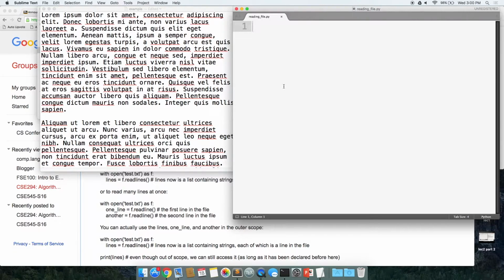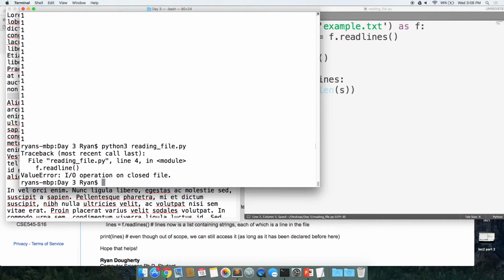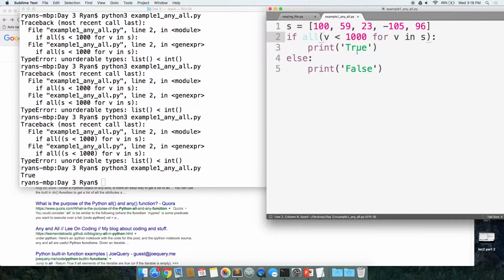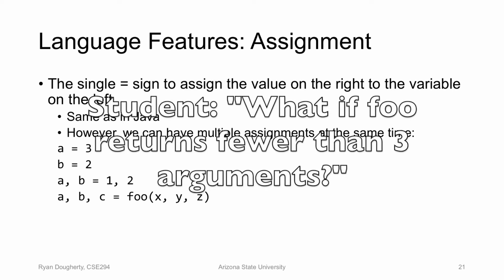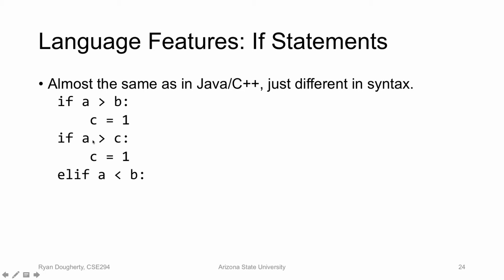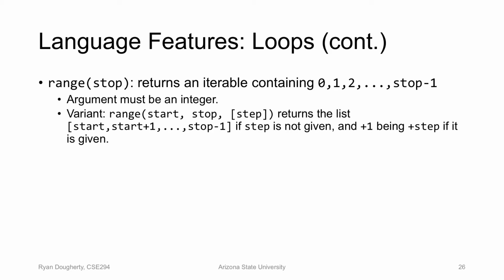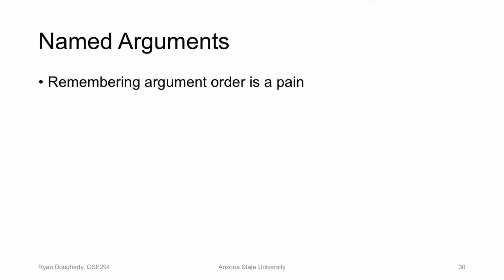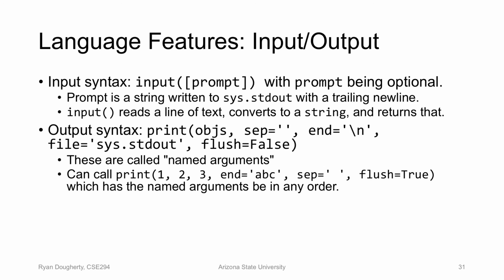CSE294 Algorithmic Problem Solving 5/18/16: "Python Pt. 3"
Recorded lecture for CSE294: Algorithmic Problem Solving on 5/18/2016. We covered opening and reading from files, finished the Operator Precedence Table, loops and the range() function, named arguments, and a review of other topics.